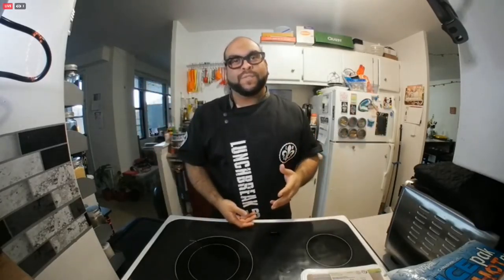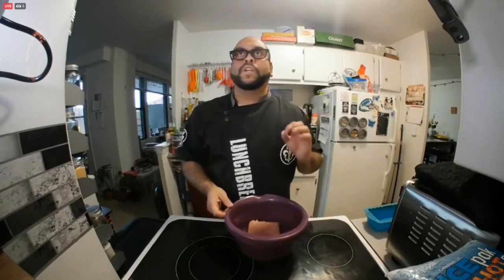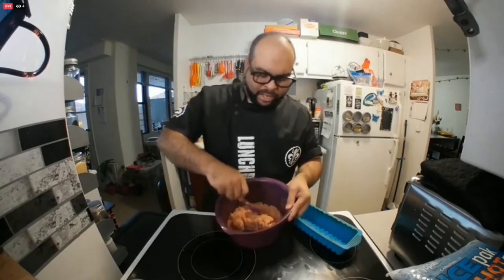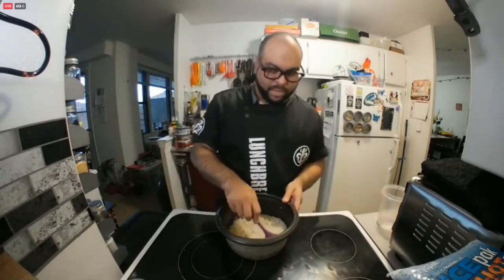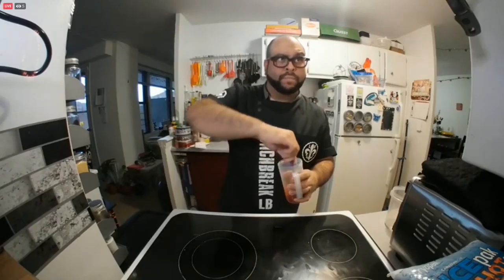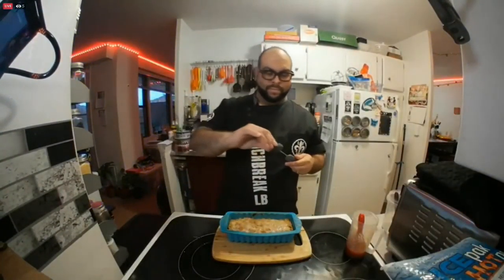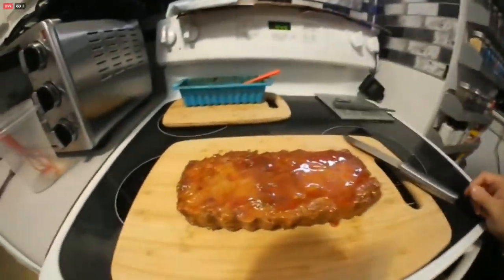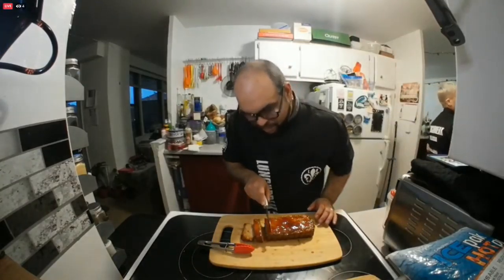LUNCHBREAK LIVE: EPS. 111 | S5E07 - MEATLOAF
Bringing you the many foods you can make during your break at lunch. #1 Show that incorporates social media audience LIVE in one place.